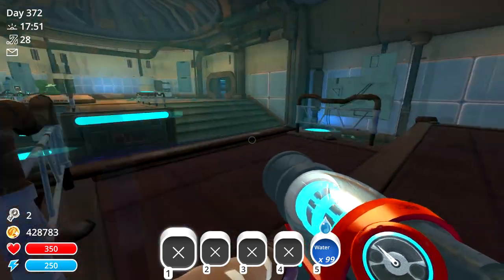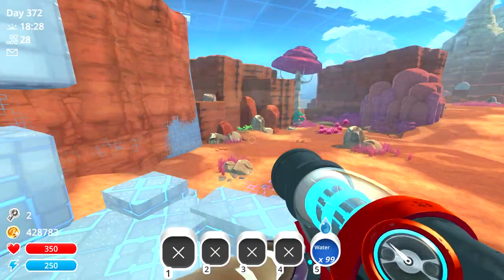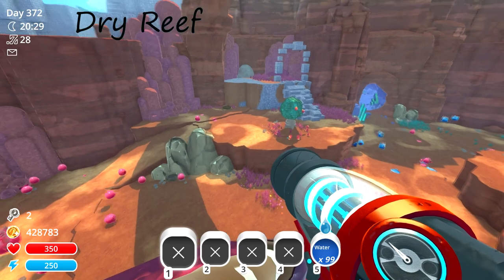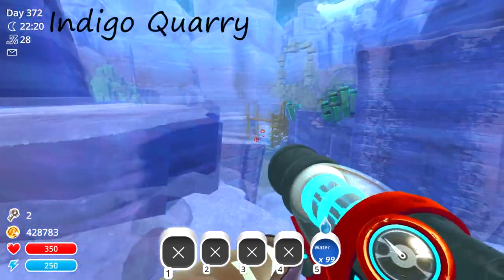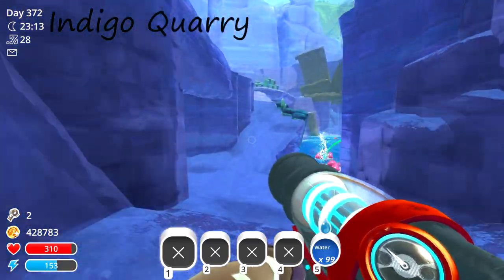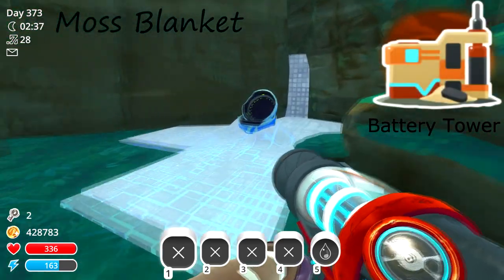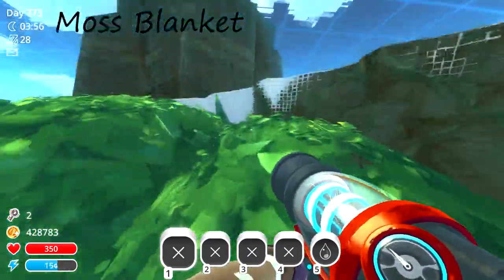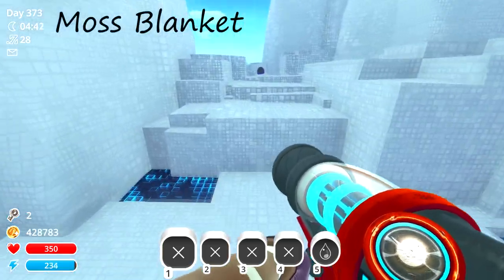How to Get All the Treasure Pods in the Slimulation - Slime Rancher Guide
Hello Everyone,

With the 1.4.0 release we got a new quest from Viktor. We need to help him in his Slimulation.
But there are also a few new Treasure pods hidden in there ofcourse!

In this guide i will show you all the locations and what they contain.

Social Media